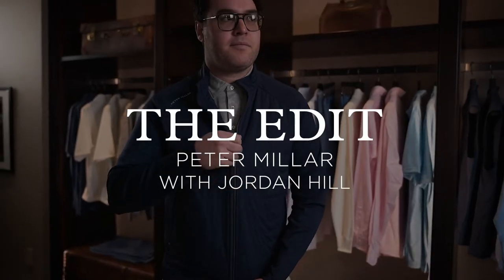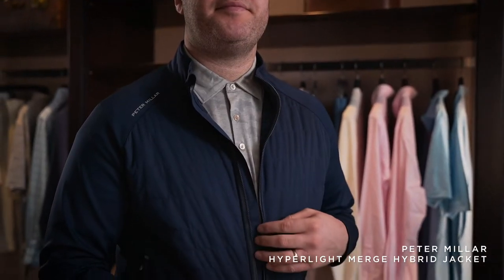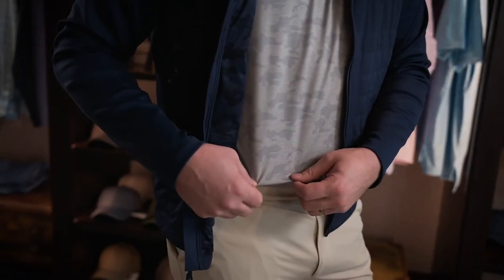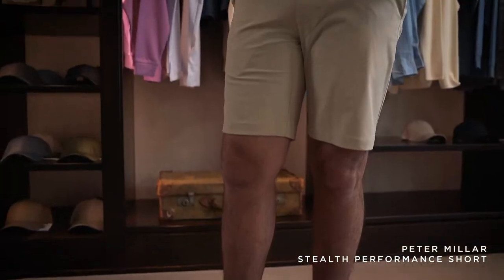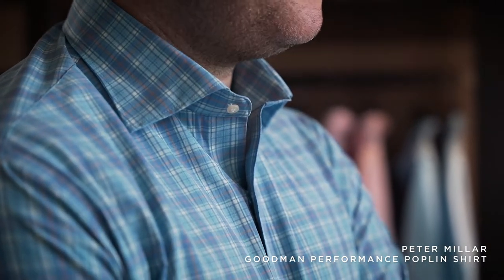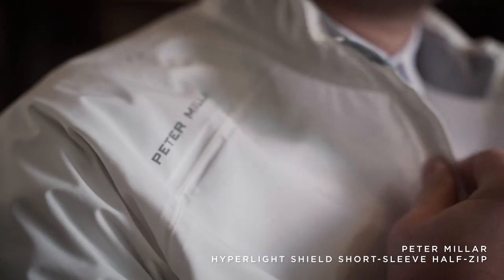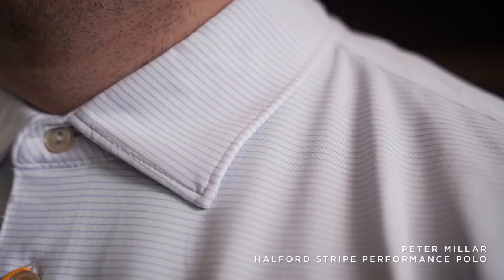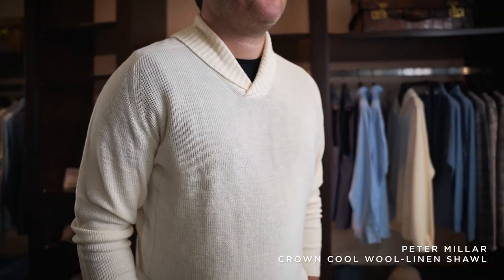The Edit with Jordan Hill: Peter Millar Edition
On this episode of The Edit, Jordan is featuring Peter Millar! Shop the featured looks and hundreds of designer favorites on akrikks.com today!